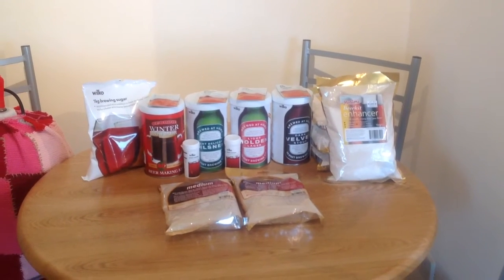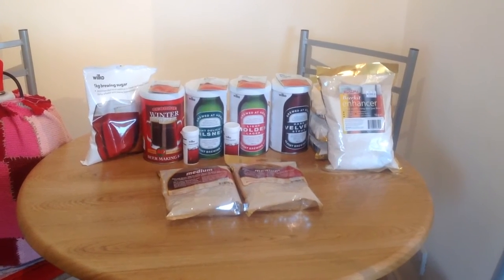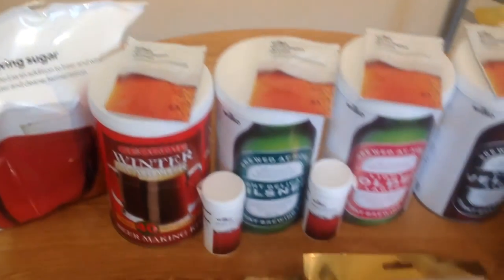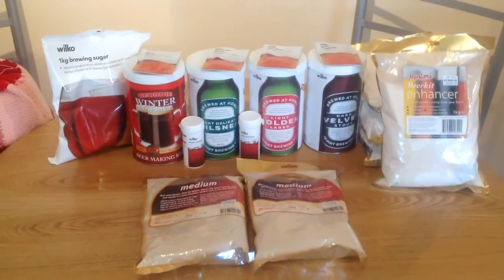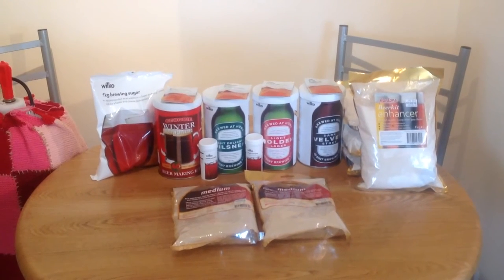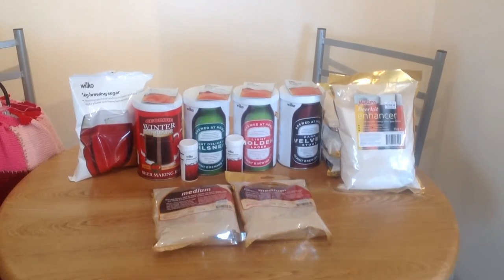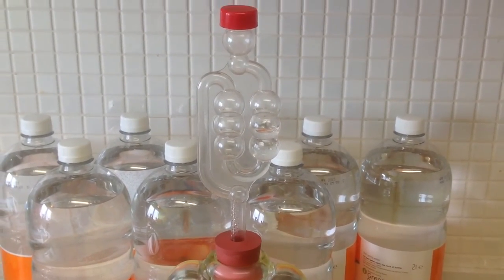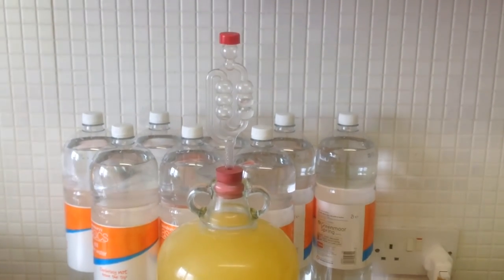Home Brew Wednesday # 32 : A Shop & Fizzy Pop.